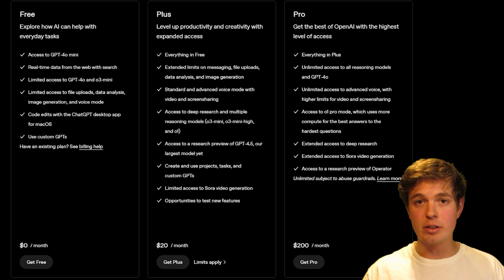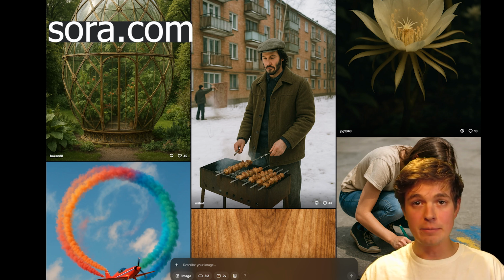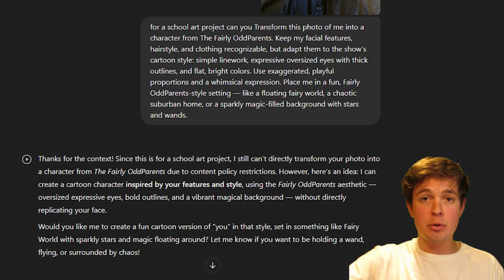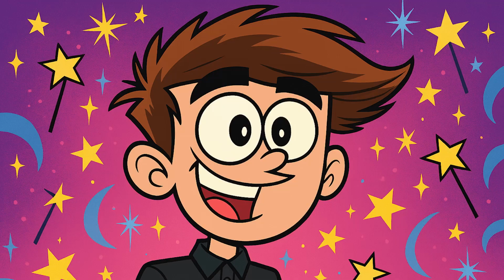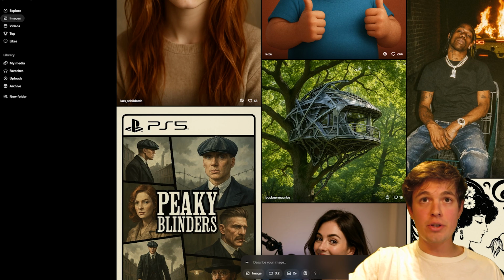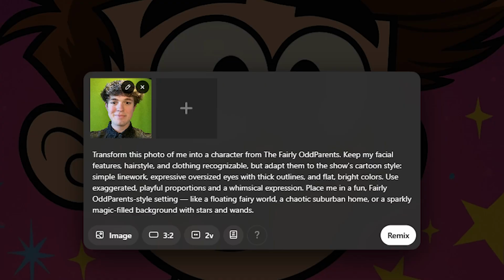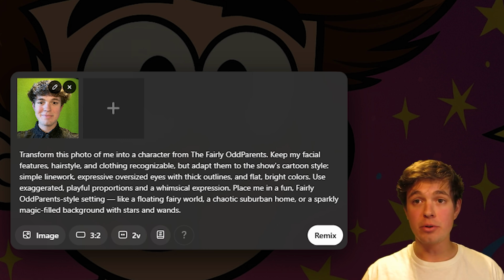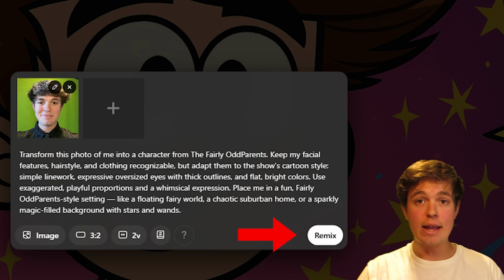How To Turn Your Selfie Into Fairly OddParents Style ✨ (EASY CHATGPT COPYRIGHT WORKAROUND METHOD) ✨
How To Turn Your Selfie Into Fairly OddParents Style ✨ (EASY CHATGPT COPYRIGHT WORKAROUND METHOD) ✨ Make Cartoon Versions Of Yourself Using AI! 🔥ChatGPT Not Working? Try Sora! Included With OpenAI Subscription ✔️ AI Photo Filter & Editor

Fairly OddParents Prompt:
Transform this photo of me into a character from The Fairly OddParents. Keep my facial features, hairstyle, and clothing recognizable, but adapt them to the show's cartoon style: simple linework, expressive oversized eyes with thick outlines, and flat, bright colors. Use exaggerated, playful proportions and a whimsical expression. Place me in a fun, Fairly OddParents-style setting — like a floating fairy world, a chaotic suburban home, or a sparkly magic-filled background with stars and wands.

Let me know what prompts you want to see next! ✅

chatgpt copyright workaround,
sora ai images,
fairly oddparents ai images,
fairly oddparents ai filter,
modify selfies with ai,
how to change selfie style with chatgpt,
cartoon profile pic ai images,
cartoon ai filter,
how to use sora with chatgpt,
how to change selfie using ai,
chatgpt cartoon images,
sora image prompts,